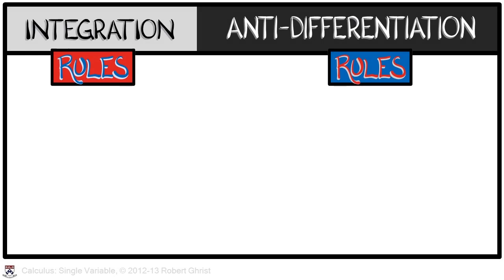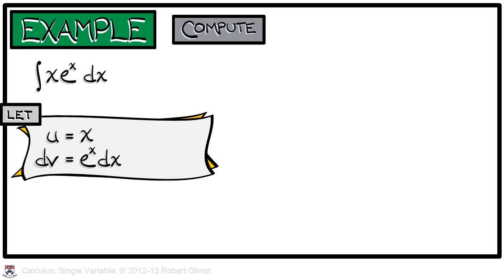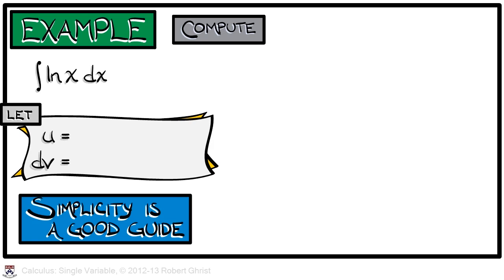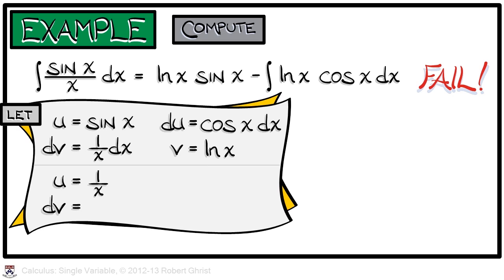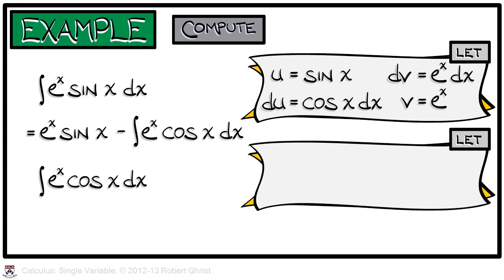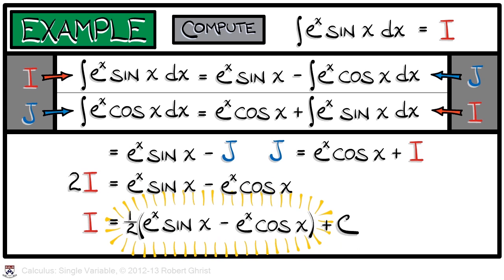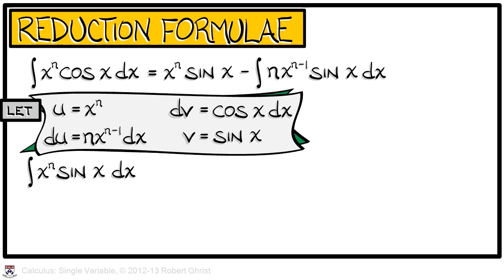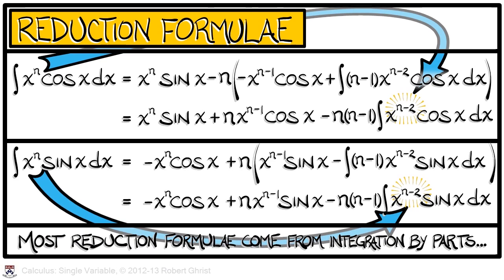Calculus Chapter 3 Lecture 22 Integration By Parts